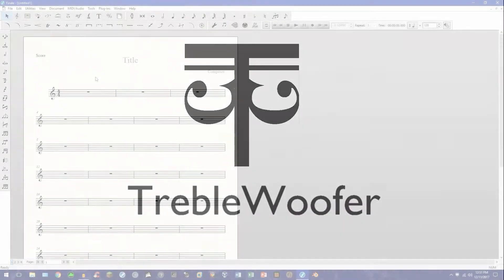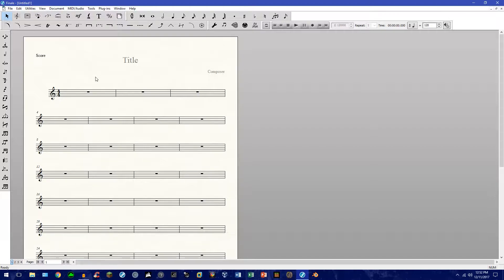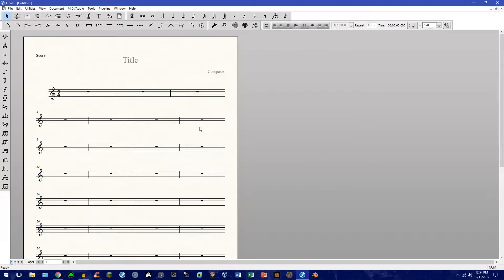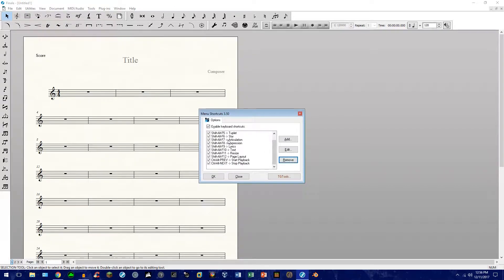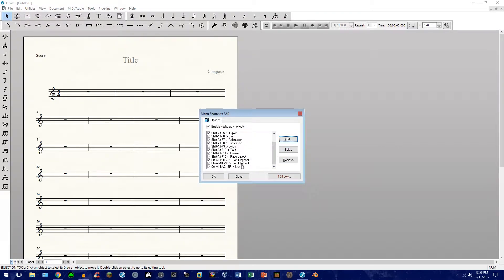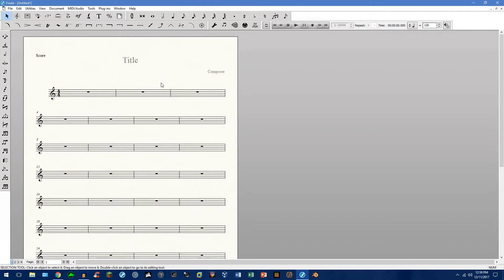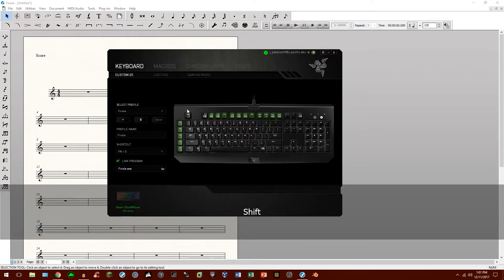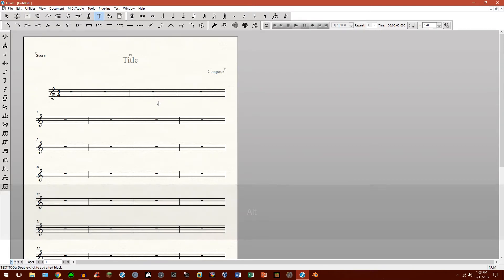Finale v25: How to add custom keyboard shortcuts and macros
STOP! Do NOT use FinaleScript to accomplish this!! There is a MUCH easier way! Watch to find out!